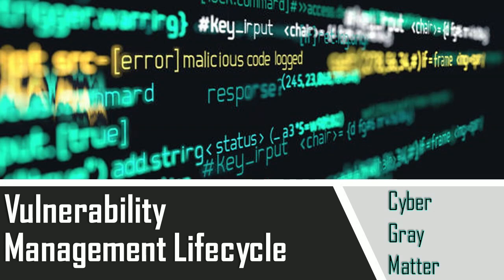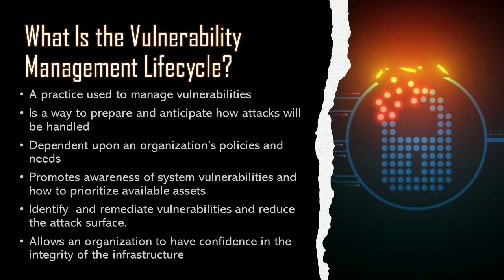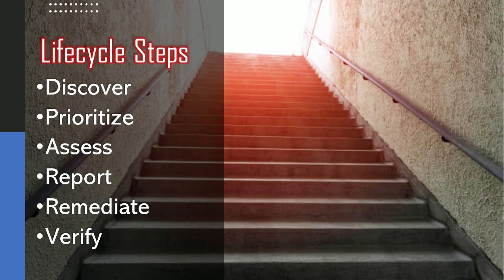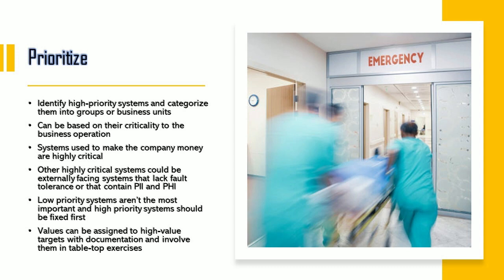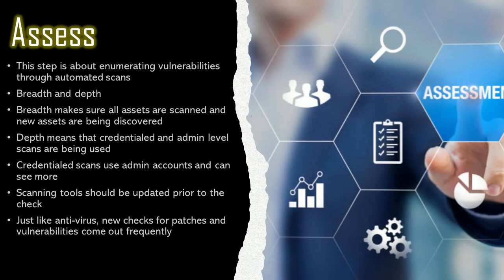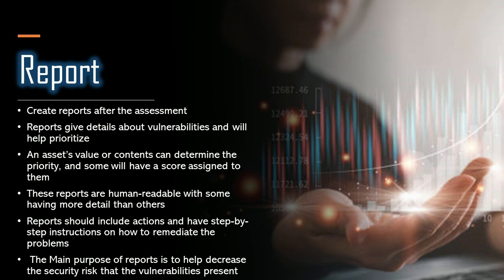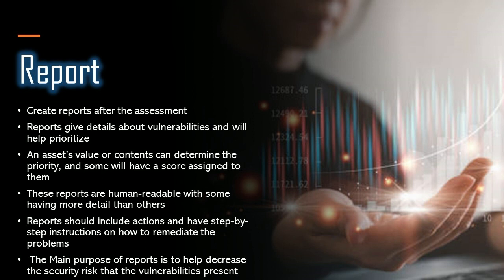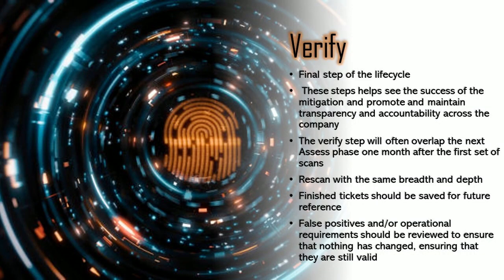Vulnerability Management Lifecycle | Remediating Threats | Patch Management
Hey everyone! Today's video is on the Vulnerability Management Lifecycle! We will define what a vulnerability is, the importance of patch management, and the 6 steps of the lifecycle. This lifecycle is the basis of every good security program and a good way to ensure the integrity of the network. As an analyst, I use these steps monthly to remediate vulnerabilities and track active threats on the network.